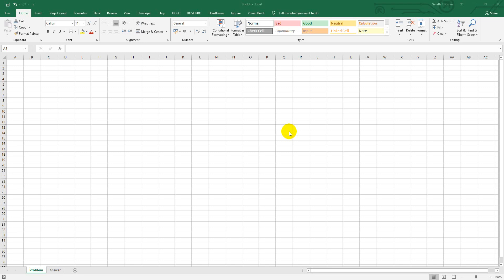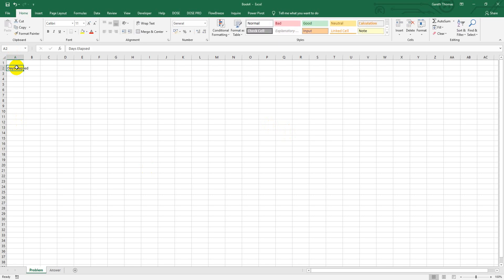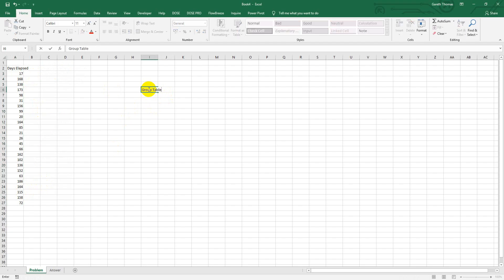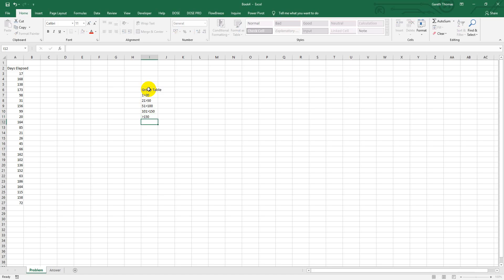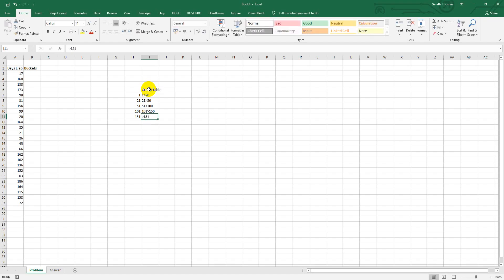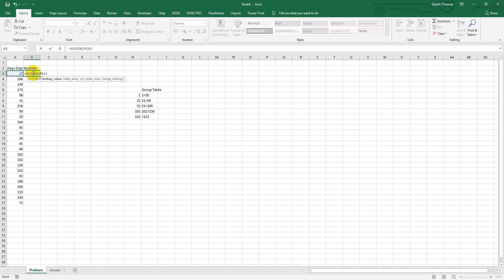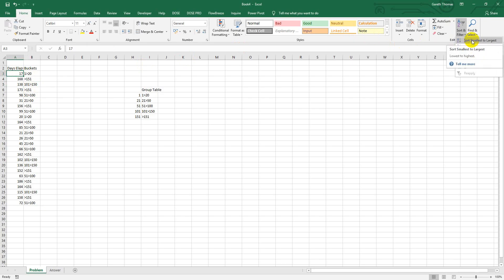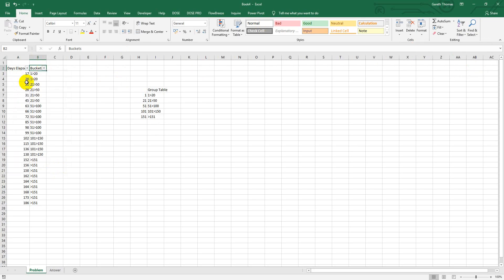How to group data in Excel into buckets or groupings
How to group data into buckets or groupings for convenient filtering and data analysis.